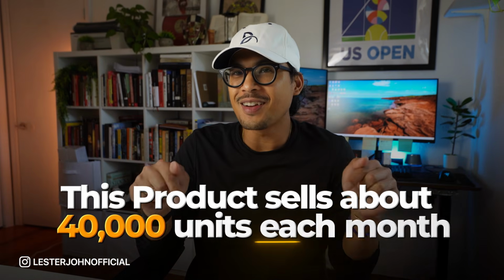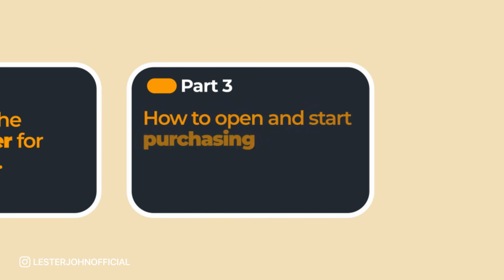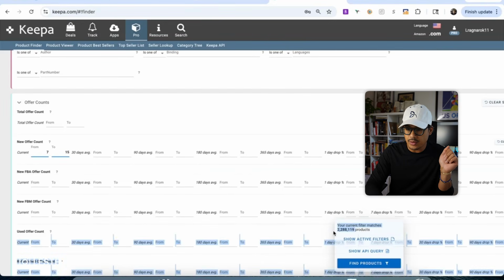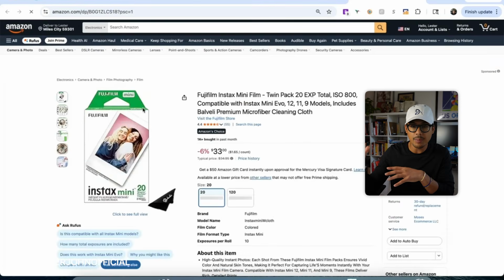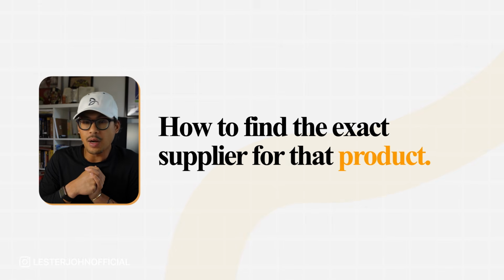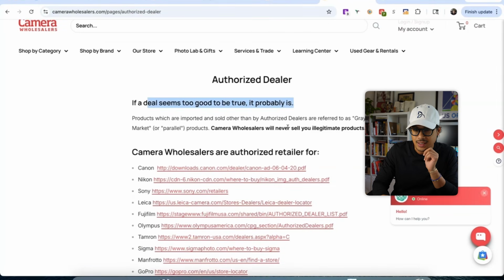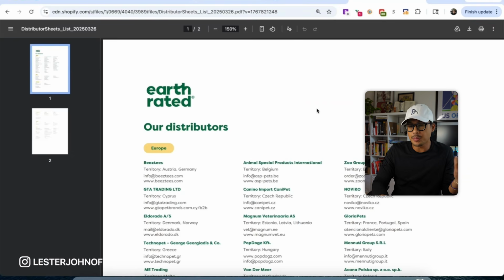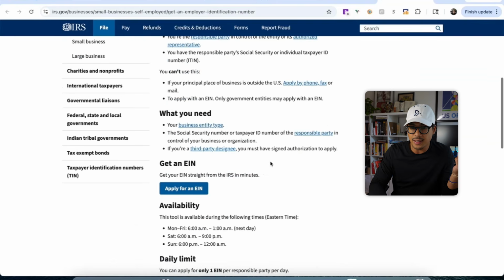How to EASILY Find Wholesale Suppliers and Products for Amazon FBA [2026]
⏱️⏱️VIDEO CHAPTERS⏱️⏱️
0:00 - Intro
02:14 - Part 1
08:02 - Part 2
13:27 - Part 3
18:01 - Closing